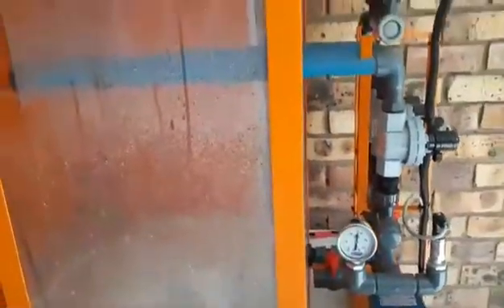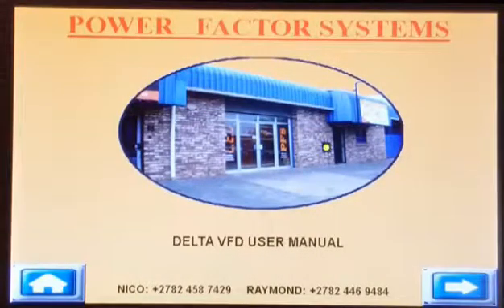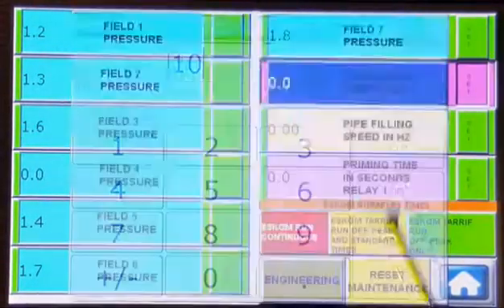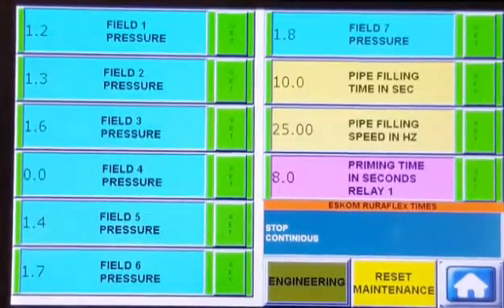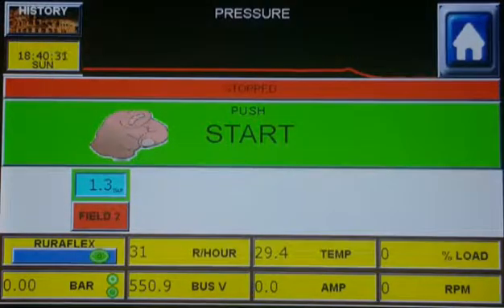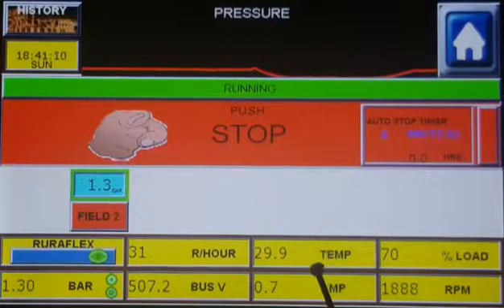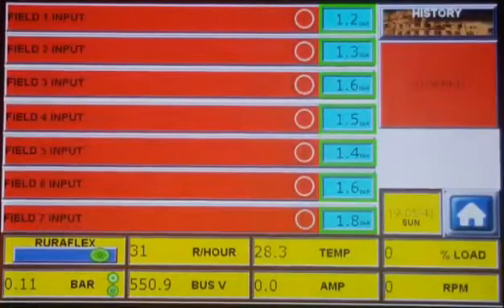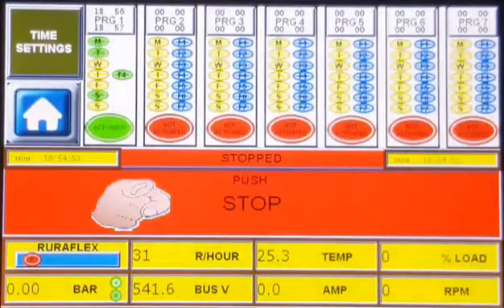VSD / VFD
Introduction to our VSD Starter - User Manual Guide (PFS Nelspruit)
Variable Speed Drive
New Technology
Purpose built for irrigation
Water pressure regulator
Water, Energy and money savings